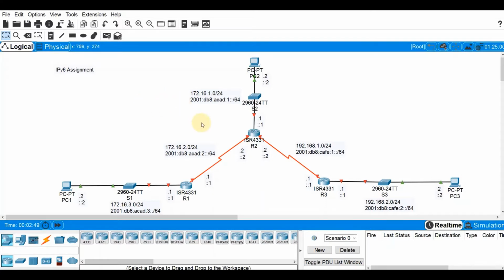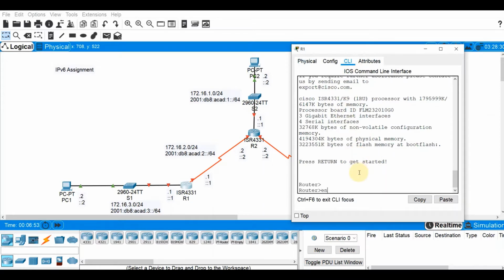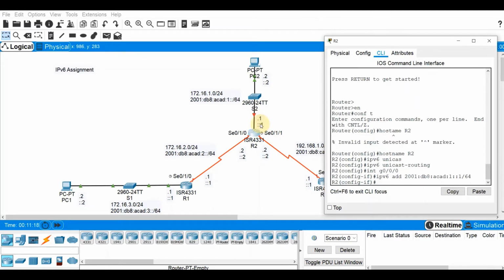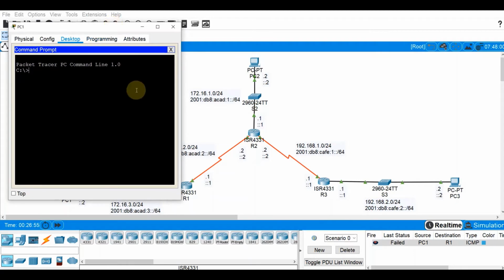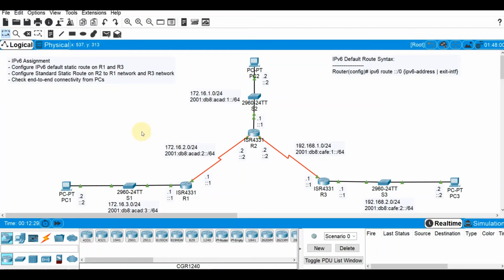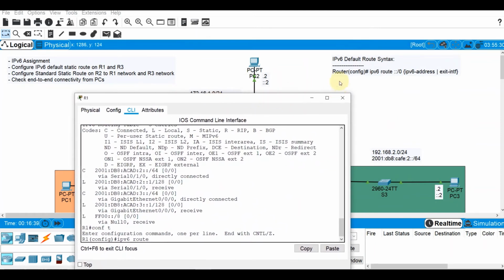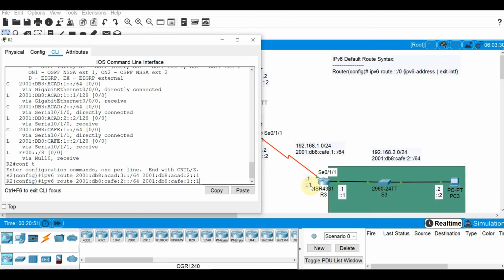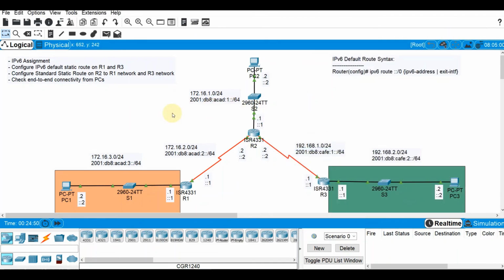Static Routing Demo 4 IPv6 Default Static Route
This video demonstrates how to configure IPv6 Default Static Route.